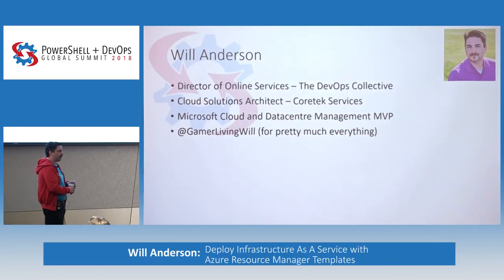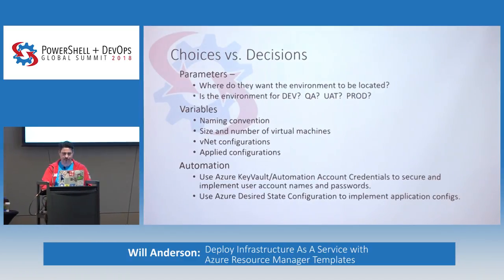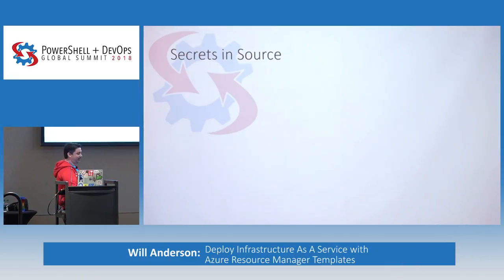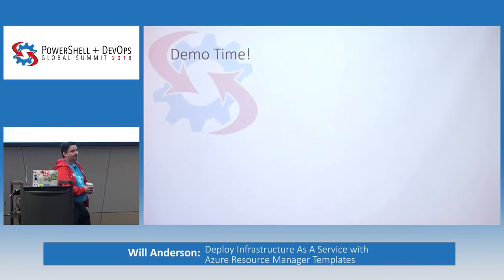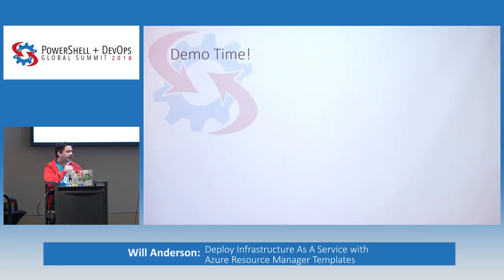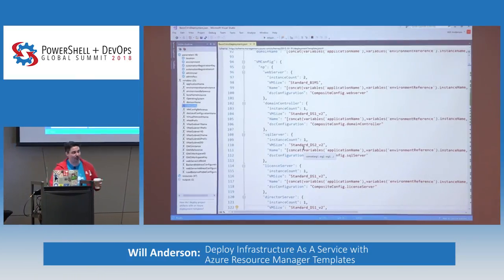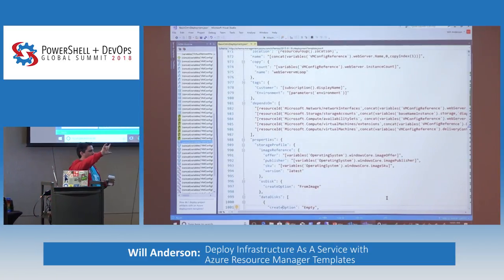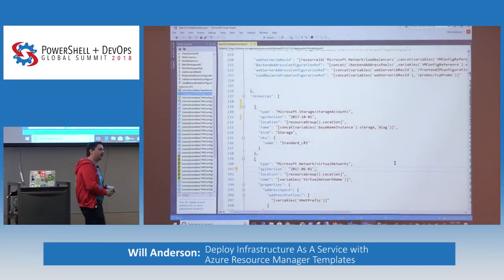Deploy Infrastructure As A Service with Azure Resource Manager Templates by Will Anderson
Trying to figure out how to deploy your own custom Azure templates can be a challenge. This session gives you the fundamentals in creating Azure RM Templates to deploy IaaS environments.
    Trying to figure out how to deploy your own custom Azure templates can be a challenge. In this session, Cloud and Datacenter Management MVP Will Anderson walks you through:
   How Azure Resource Manager templates work.
   Understanding basic JSON logical constructs to give your templates flexibility.
   What tools you can use to assist in validating your construct before deployment.